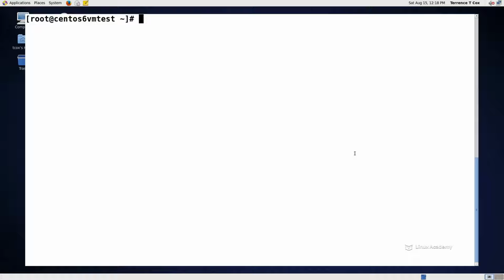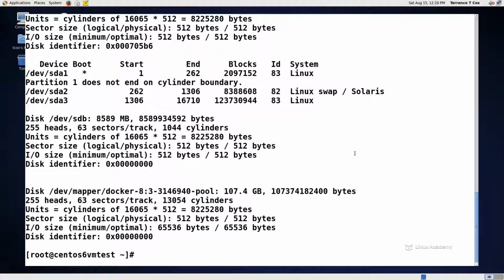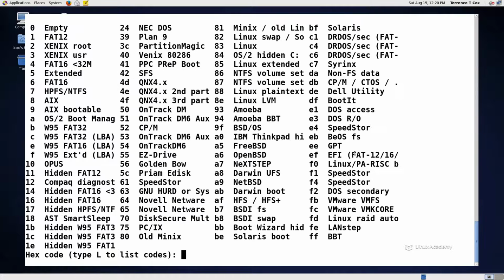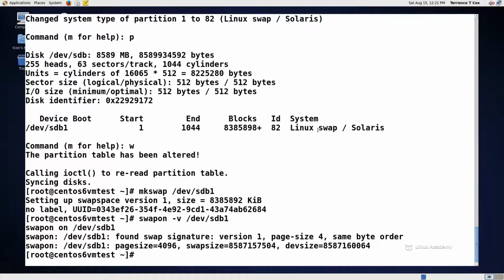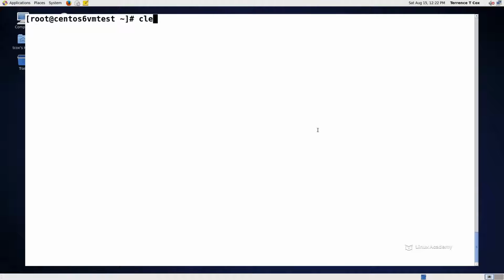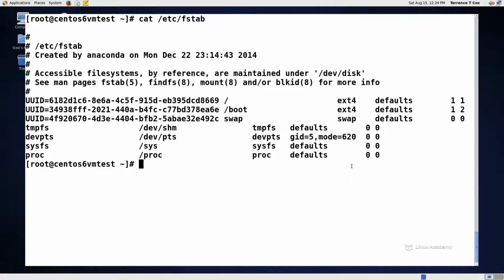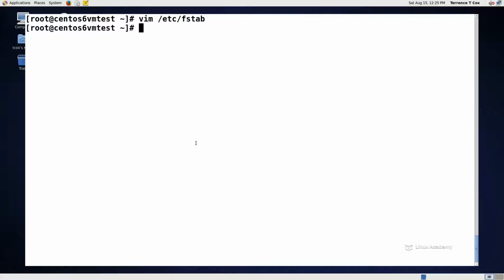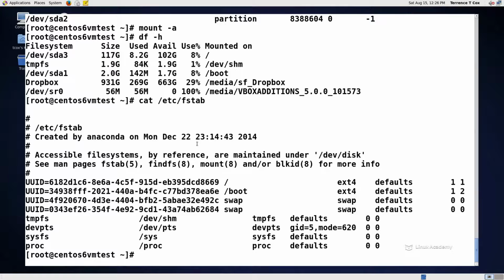Create and Configure Swap Space